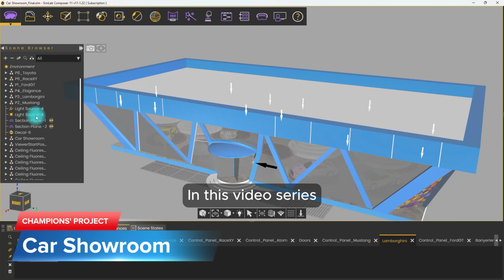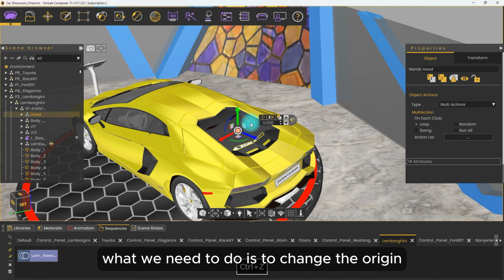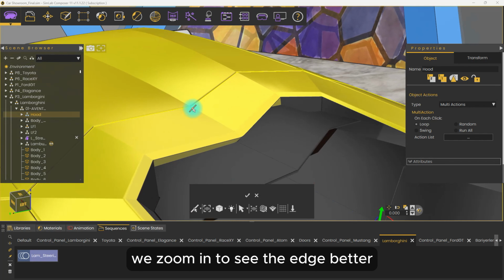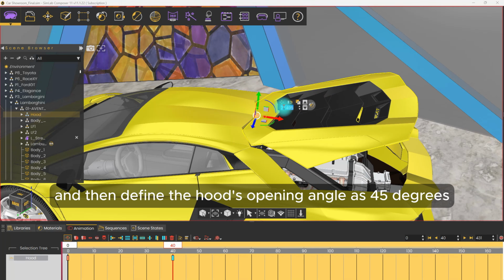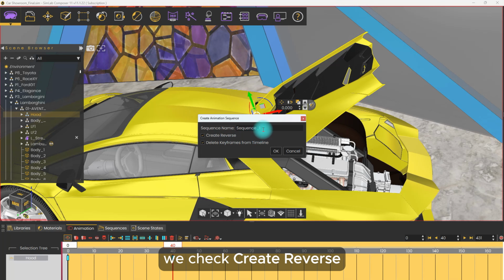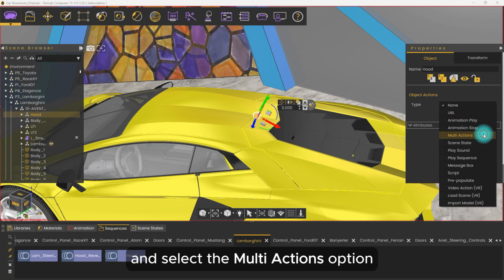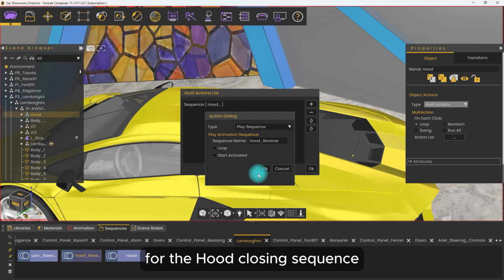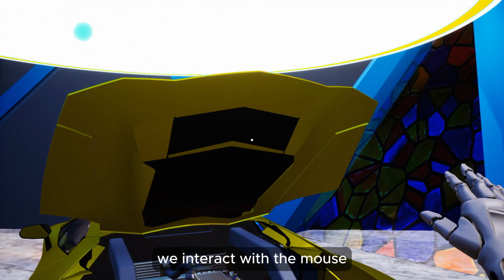Simlab Composer Tutorial ⎯ How to Create an Interactive Car in VR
🌟 Elevate your customer experience with virtual reality! Dive into our latest blog post to discover SimLab Composer - no coding required.

Ready to dive in? Learn more about SimLab Composer